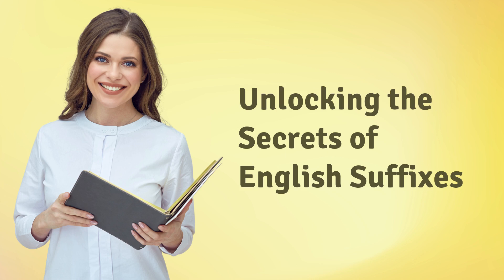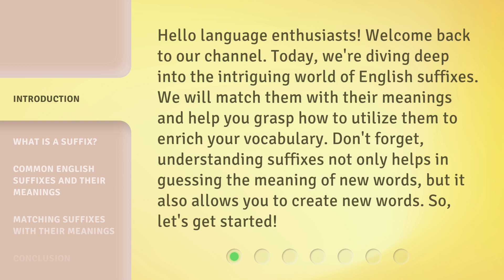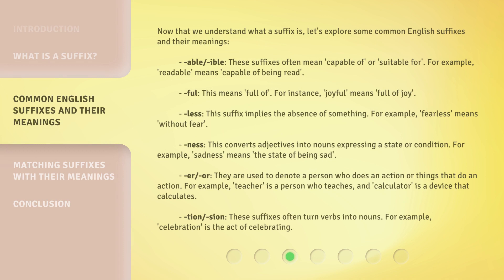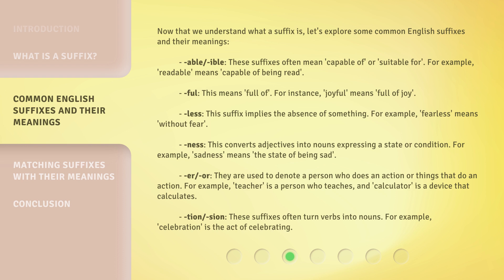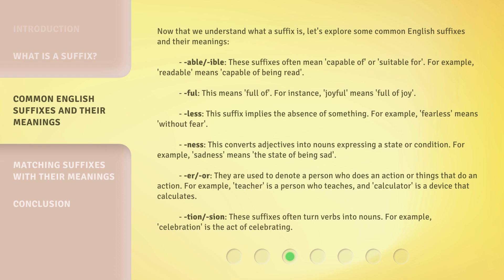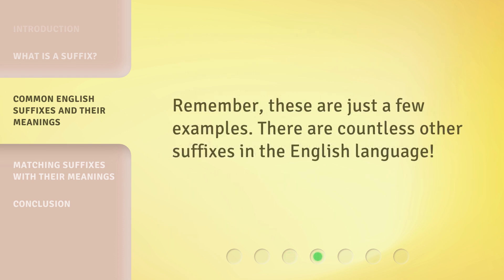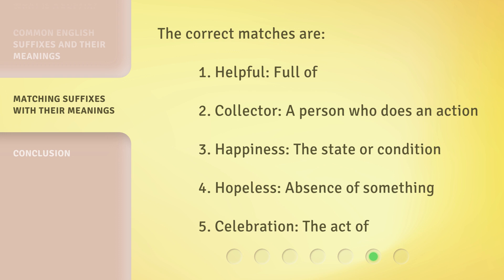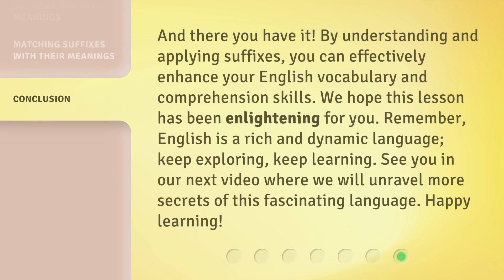Unlocking the Secrets of English Suffixes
Cracking the Code: Unveiling the Power of English Suffixes • Discover the hidden secrets of English suffixes and how they can transform your vocabulary. Learn the meanings behind common suffixes and unlock the ability to create and understand new words. Dive into the fascinating world of suffixes and enhance your language skills today!

00:00 • Introduction - Unlocking the Secrets of English Suffixes
00:37 • What is a Suffix?
01:03 • Common English Suffixes and their Meanings
02:26 • Matching Suffixes with their Meanings